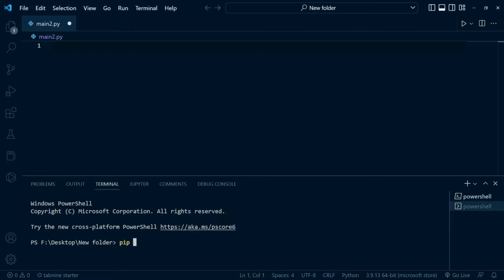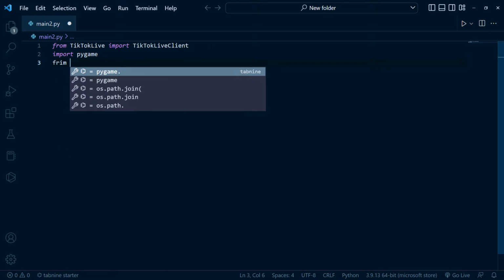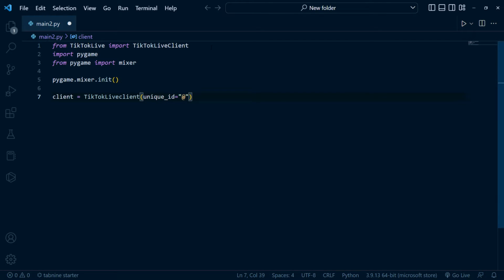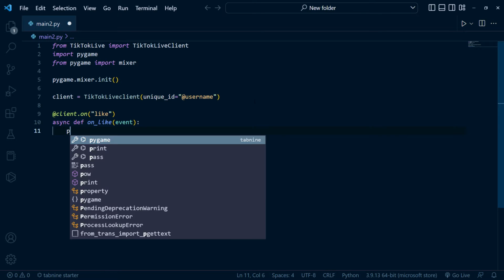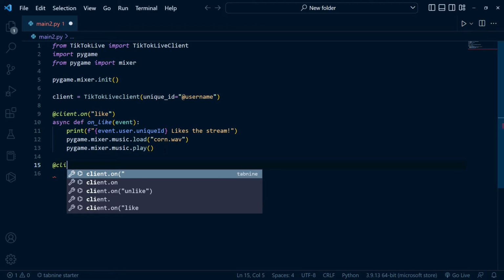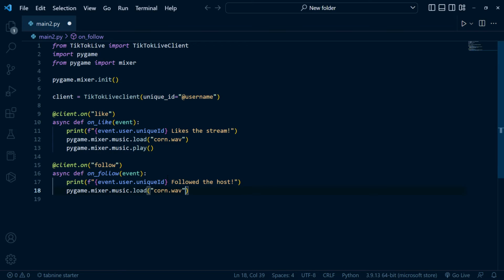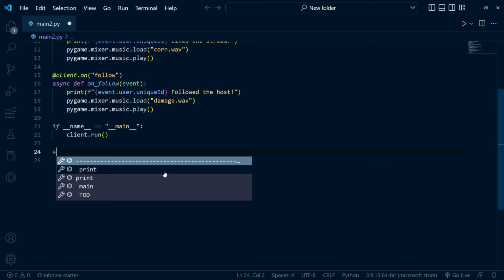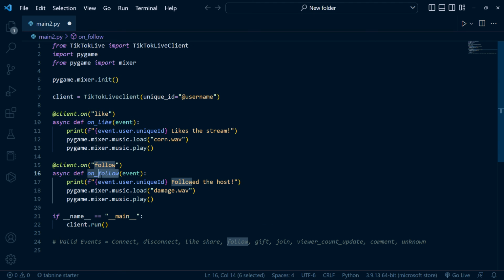TikTok Bot that plays sounds when users interact!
This video will teach you how to make a very basic python tiktok live bot that will play sounds when users interact with your live stream!

On line 7 there is an Error, it should be "TikTokLiveClient" not "TikTokLiveclient"

I aim to start making weekly coding tutorials from now on!